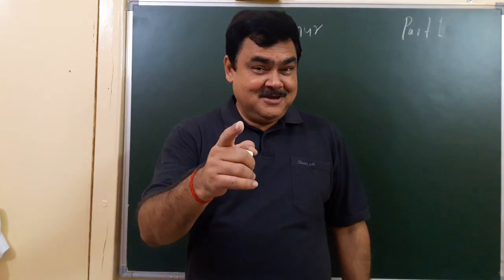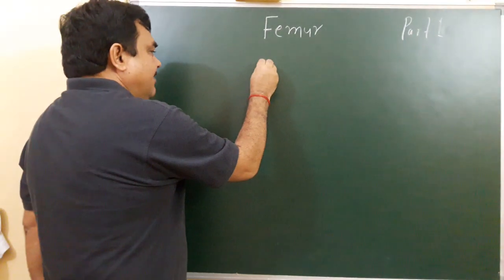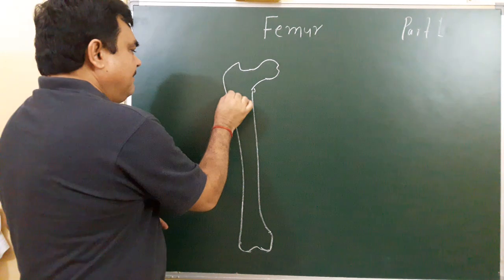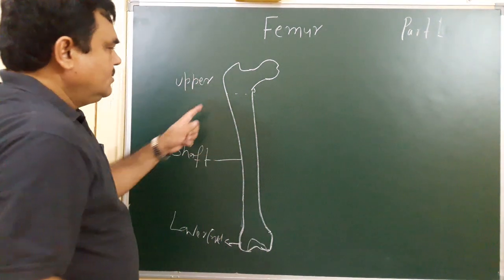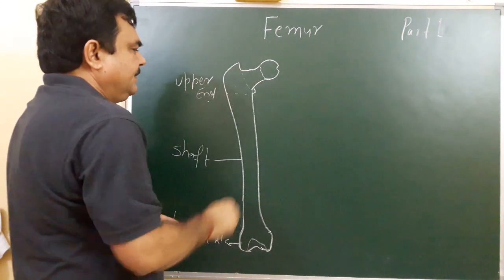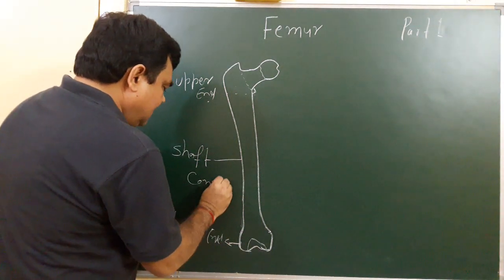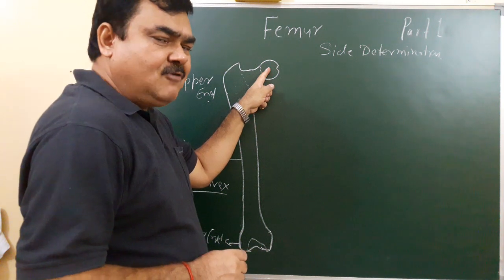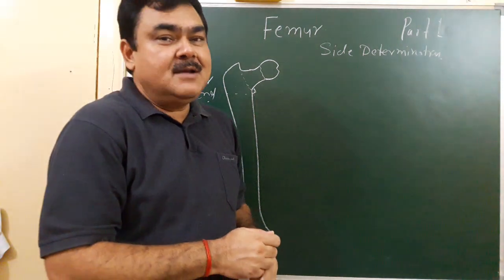Anatomy of Femur bone part 1/ 7 BY DR A K SINGH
Side determination